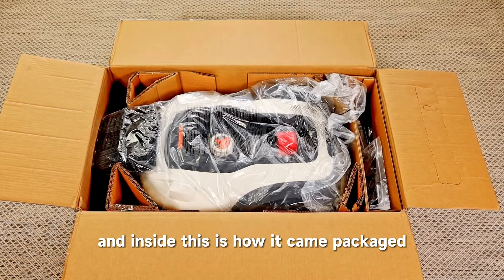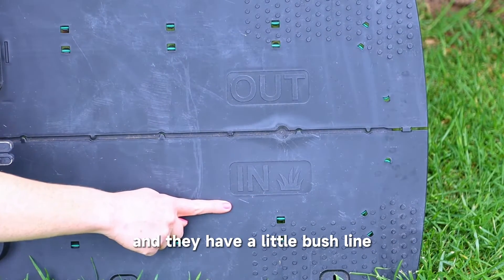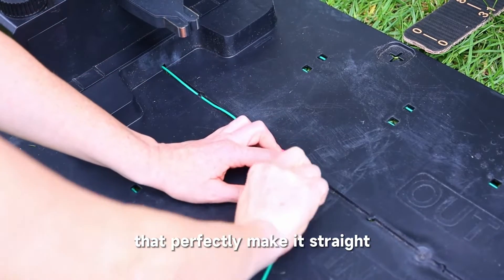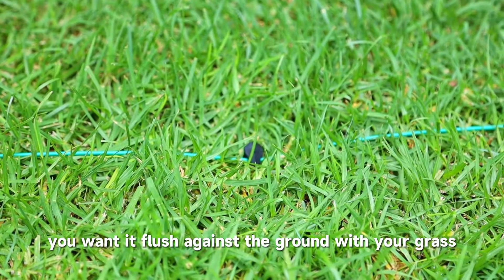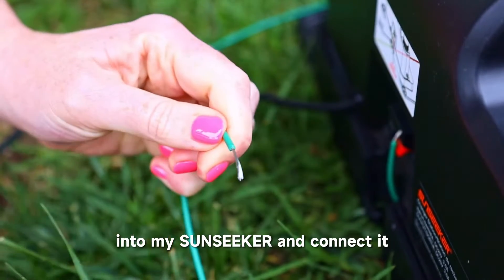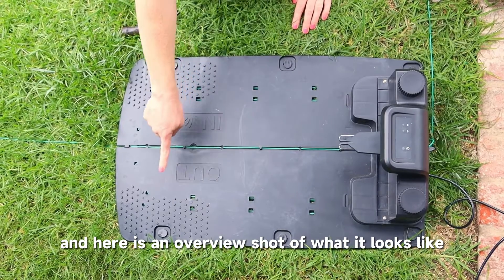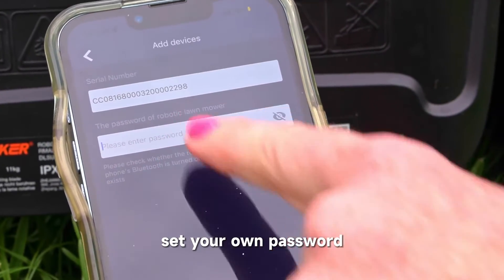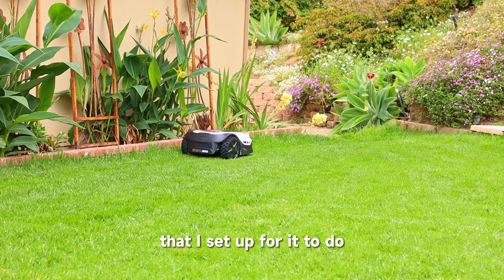SUNSEEKER L22 Series Robot Mower Installation Guide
Welcome to our comprehensive installation guide for the SUNSEEKER L22 Series Robot Mower! In this step-by-step tutorial, we'll walk you through the process of setting up and installing your robot mower to ensure a lush and well-maintained lawn with minimal effort.

Wanna learn more about SUNSEEKER L22 Series Robot mower?